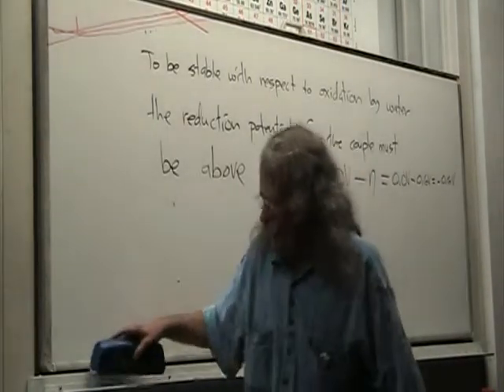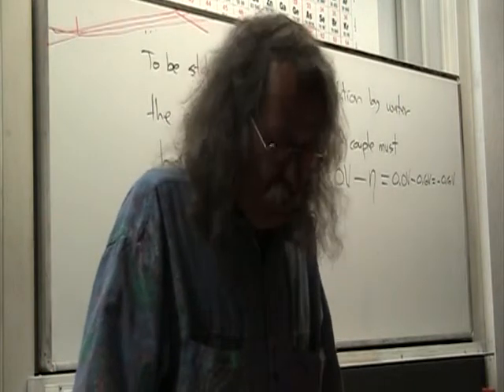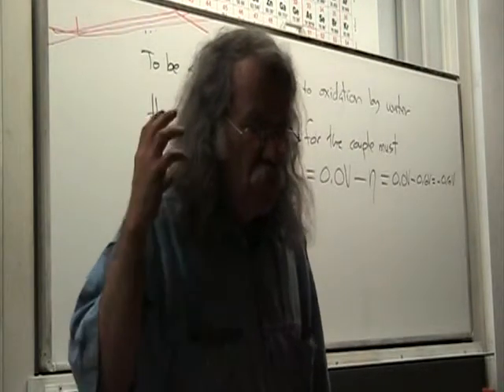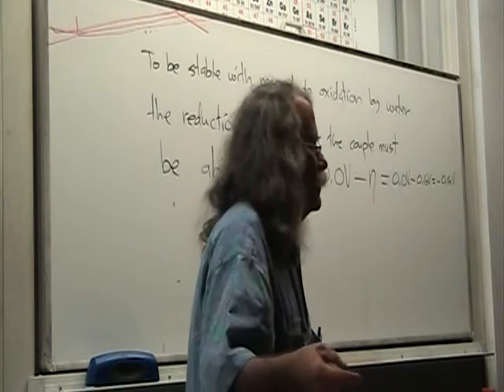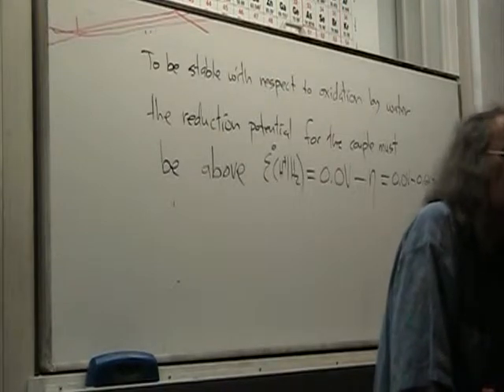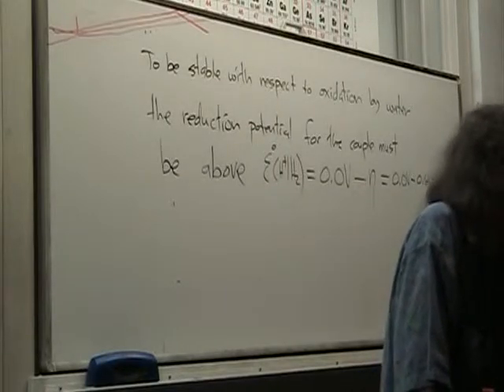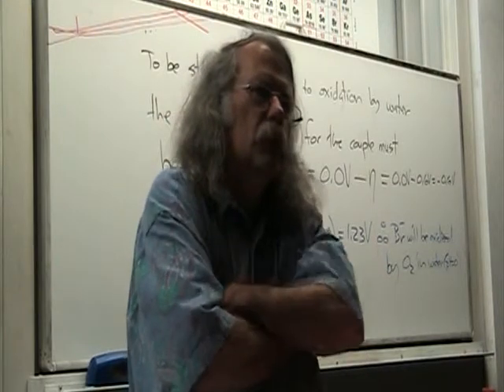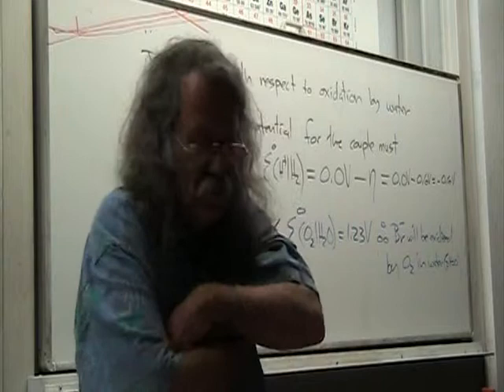Dr Fleshers Chemistry Practice Test 3 1c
Problem Number  1c